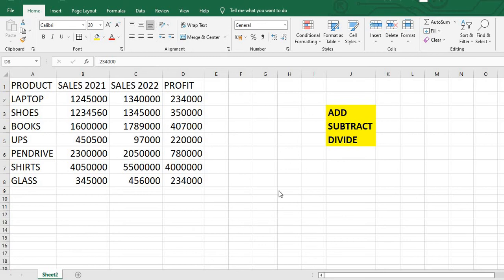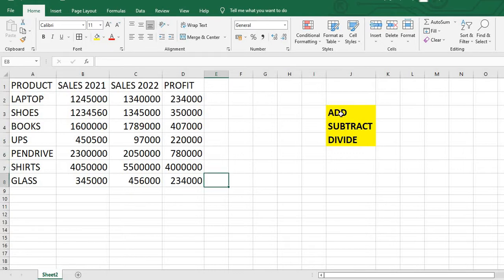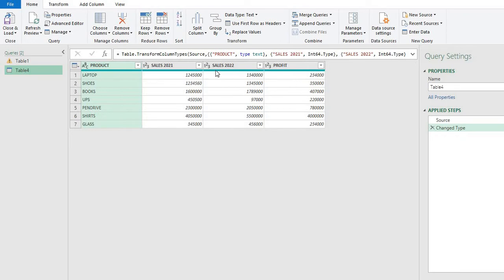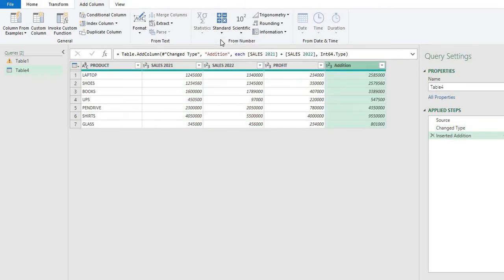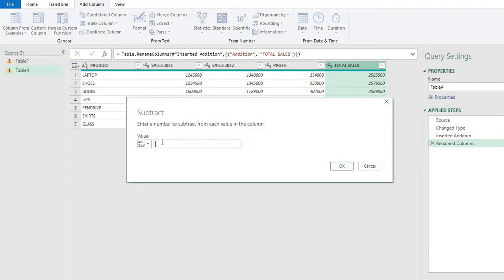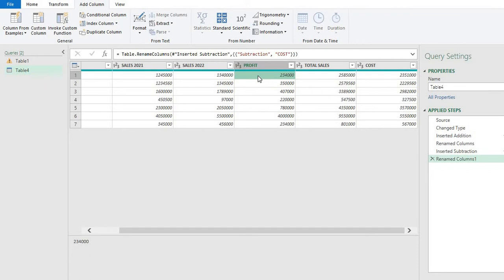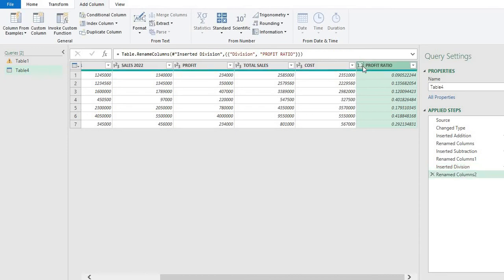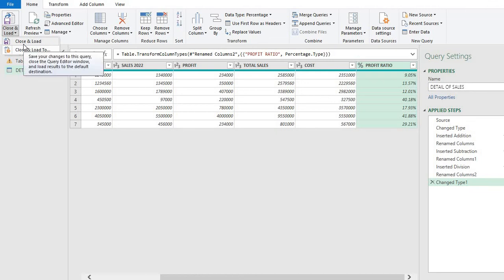1. 9 (EXCEL POWER QUERY ) ADD SUBTRACT AND DIVIDE IN POWER QUERY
(EXCEL POWER QUERY )ADD SUBTRACT AND DIVIDE IN POWER QUERY